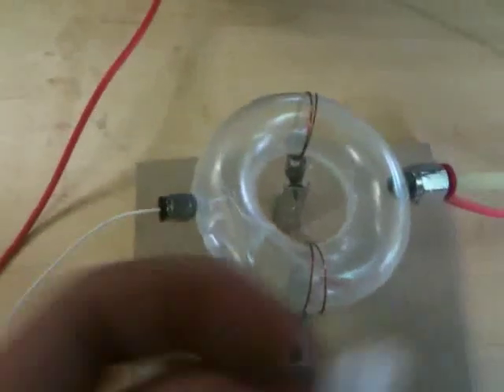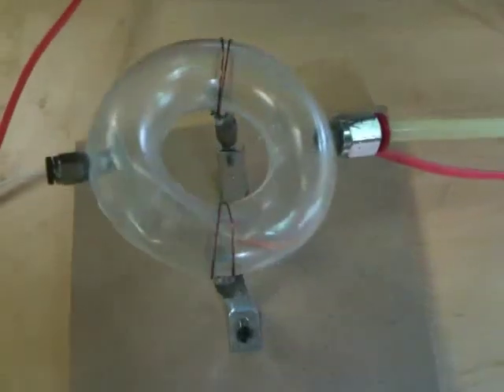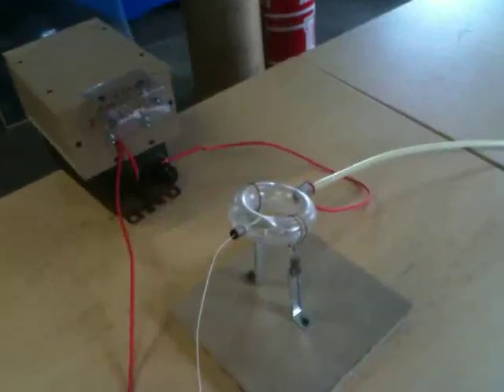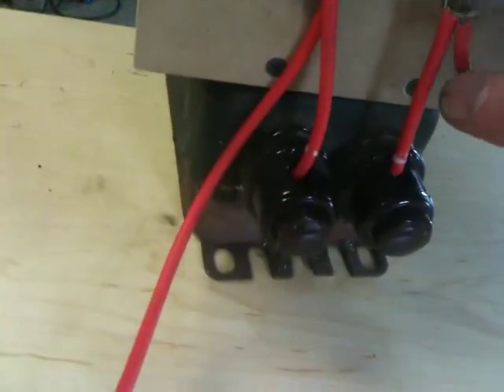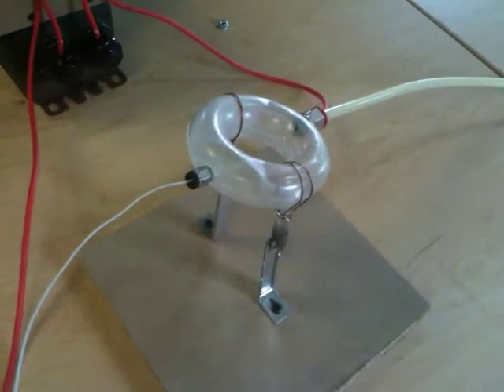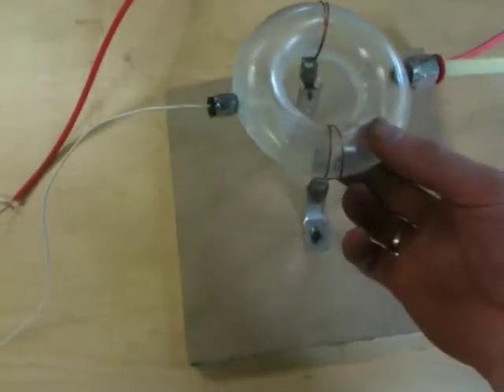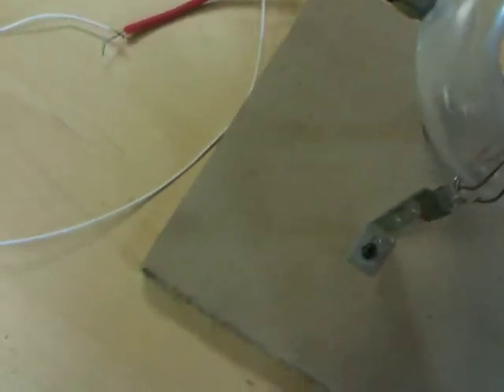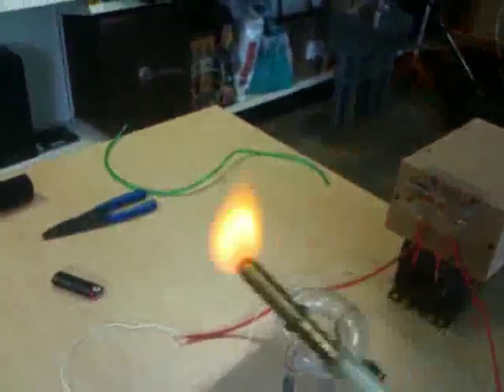P3 Hydrogen Plasma Experiment... Kinda Worked... RWGresearch.com (Test 1.3)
this needs more tuning... ill work on it later. right now i will run the H threw my spark gap... hahahaha yeah!

~Russ